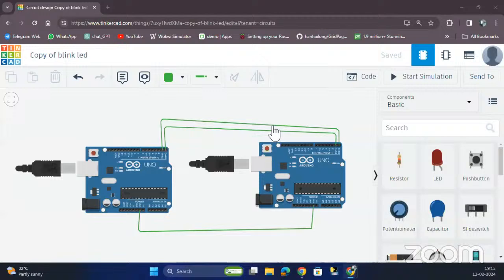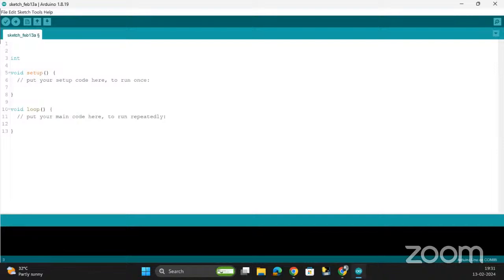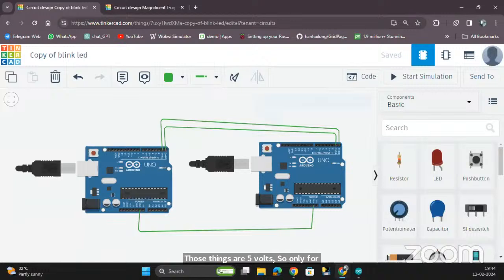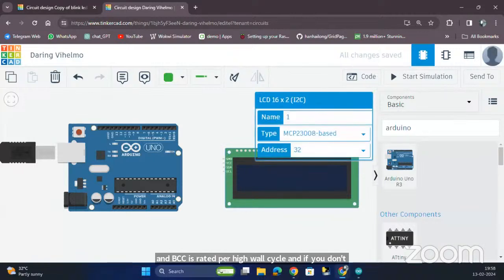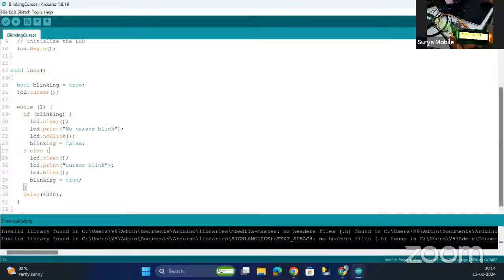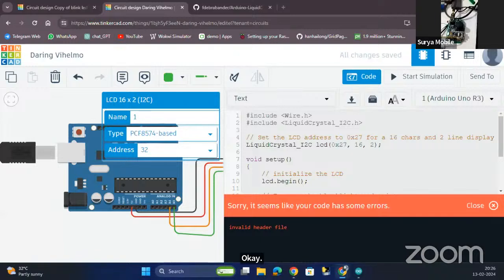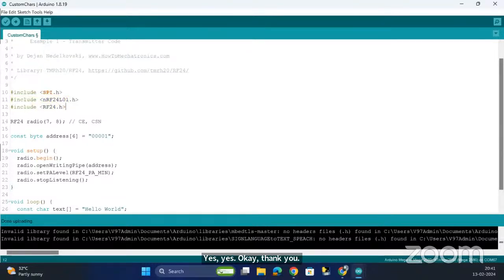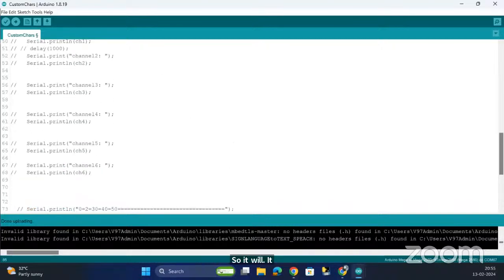Free Workshop on Embedded Systems - Day 2